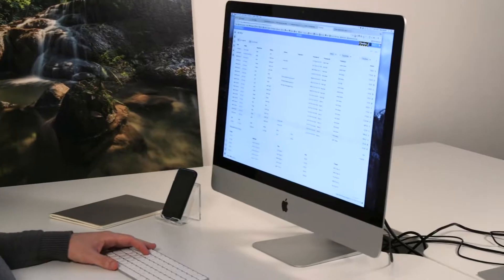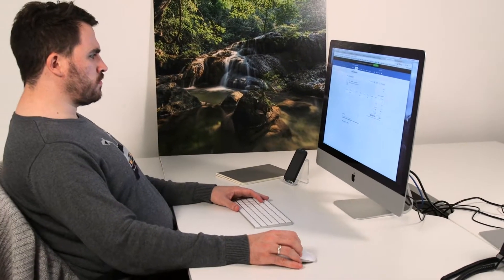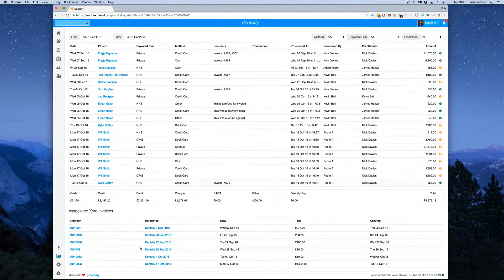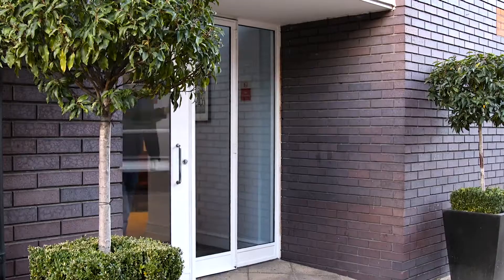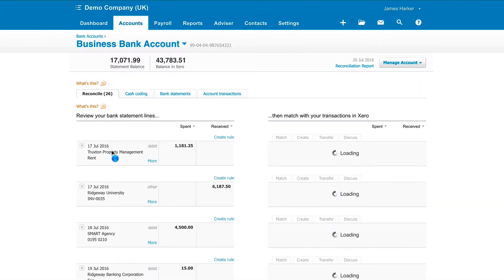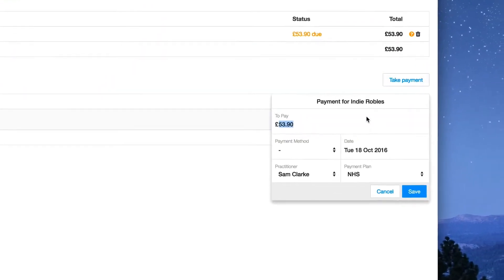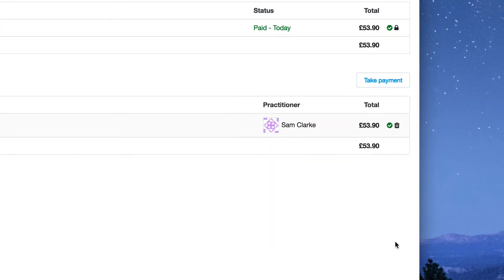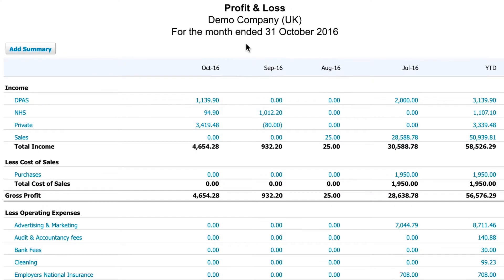Dentally integration with Xero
Dentally can be fully integrated with Xero for seamless dental practice financial management.